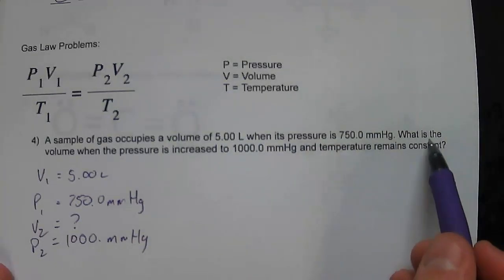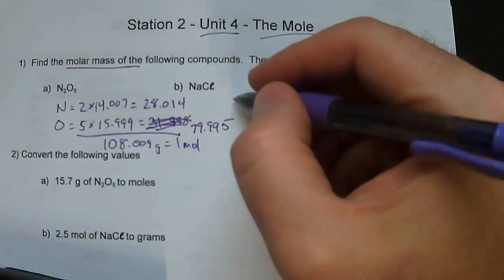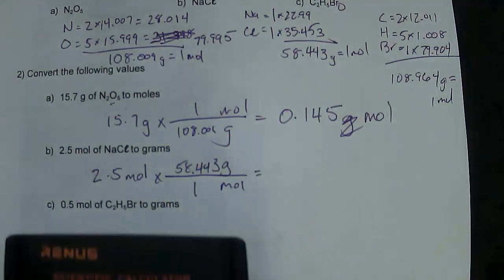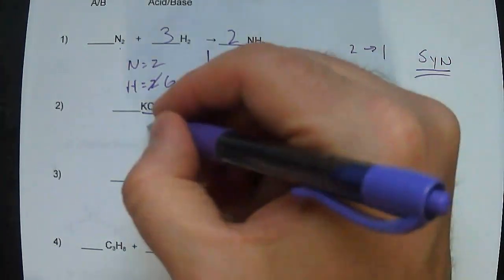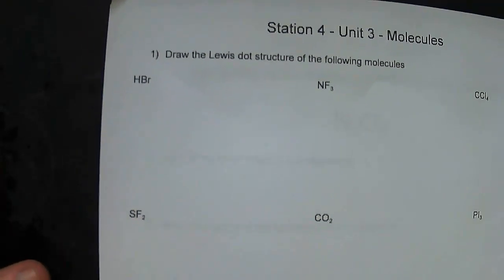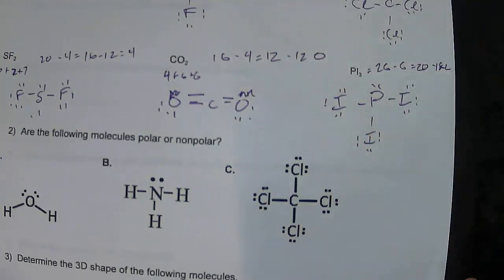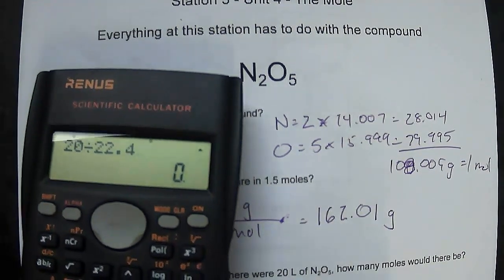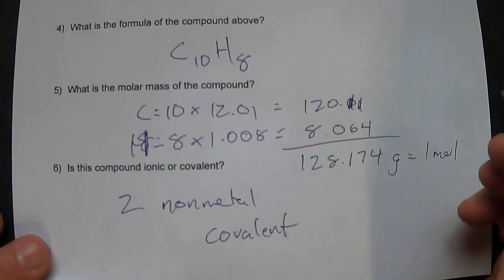Final Stations Review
Timestamps:
Station 1 00:00
Station 2 04:12
Station 3 11:04
Station 4 14:52
Station 5 19:04
Station 6 21:56